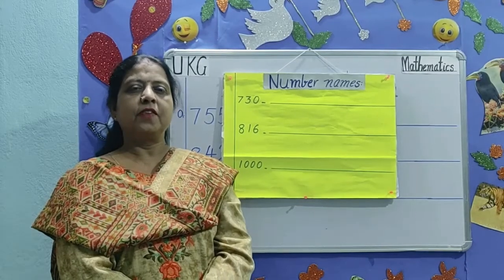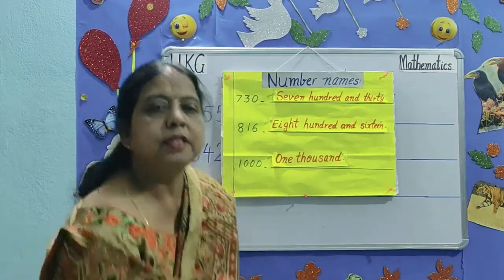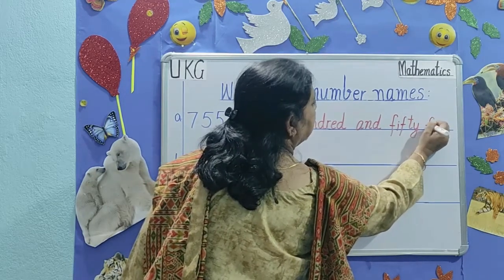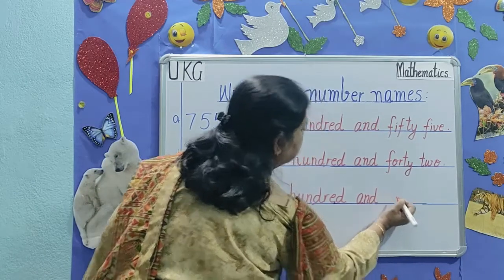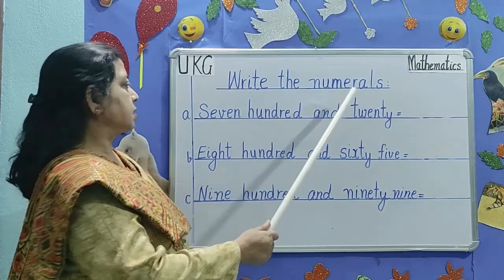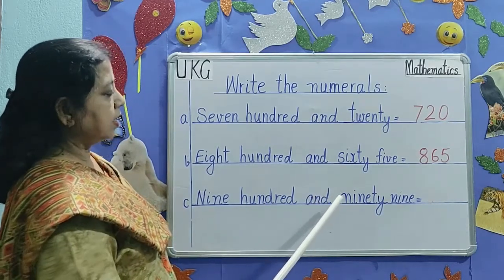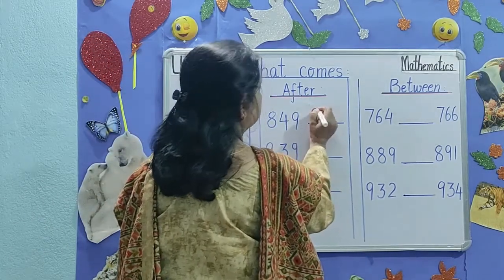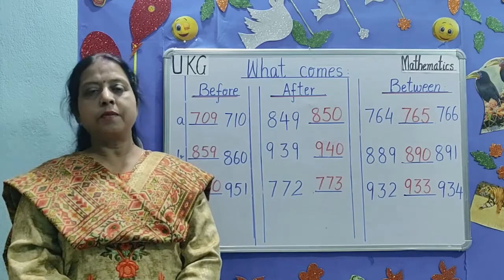UKG Mathematics number Names